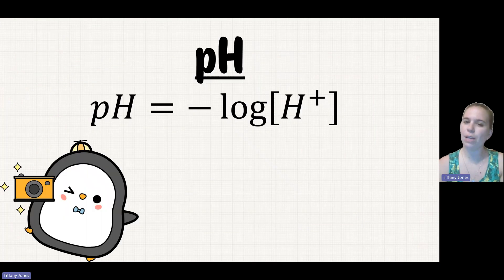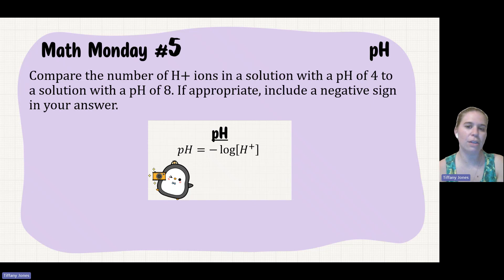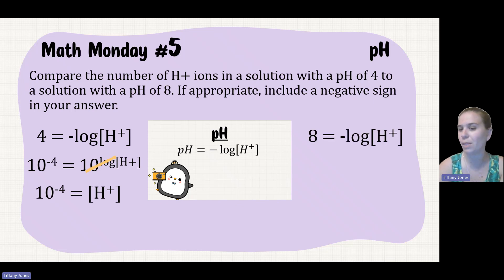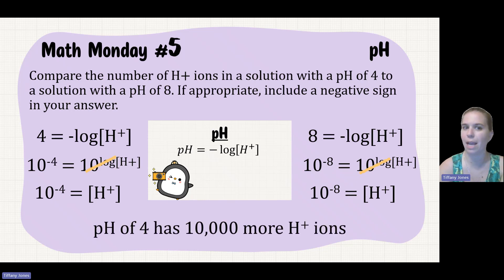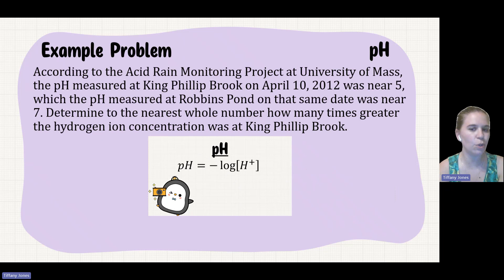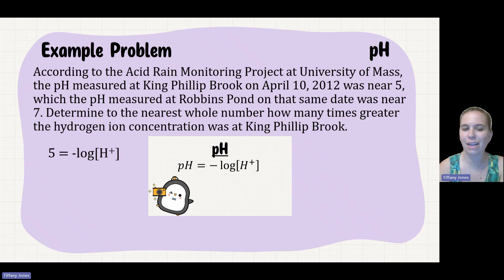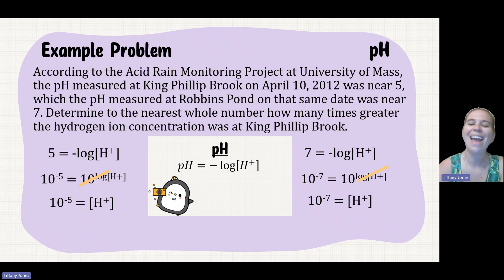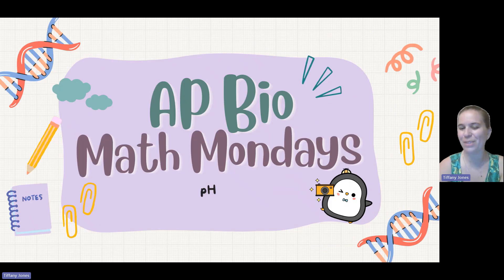✨Math Monday 5 (pH)✨